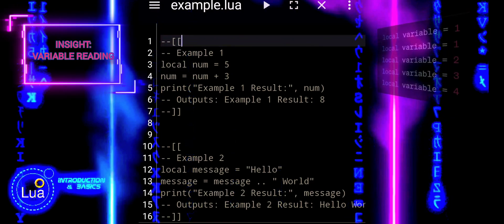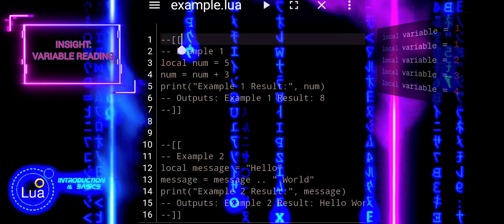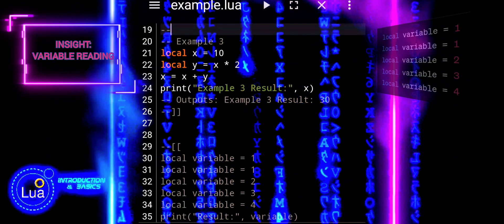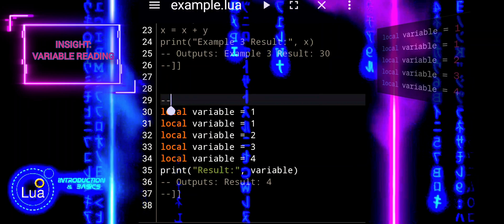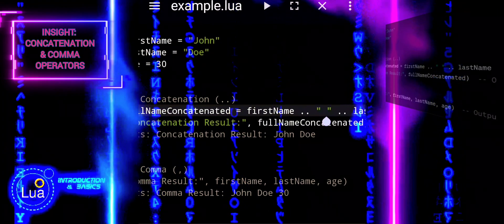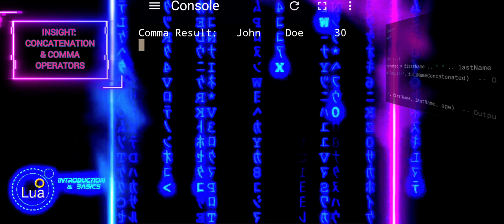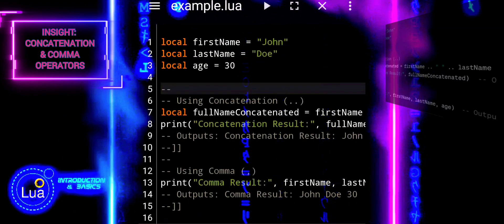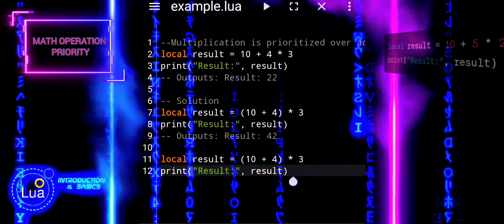#7 Lua Tutorial: Variables, Concatenation, Comma, and Math Operator Precedence Explained